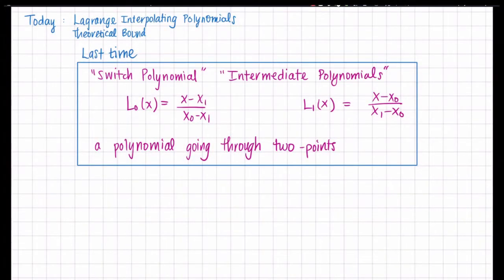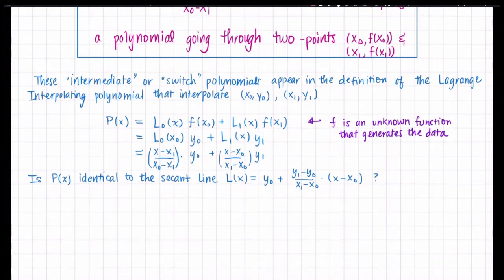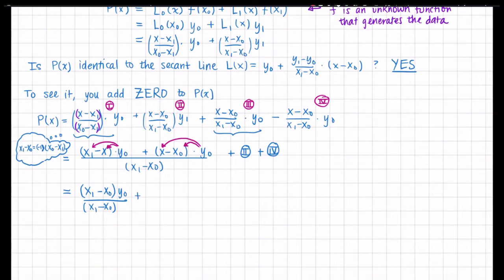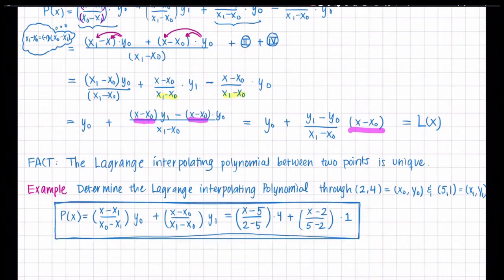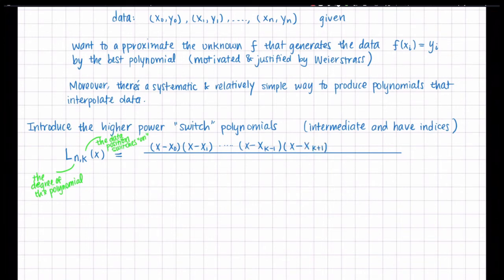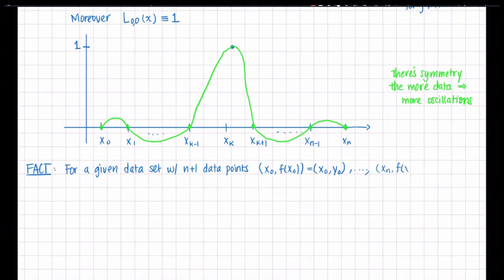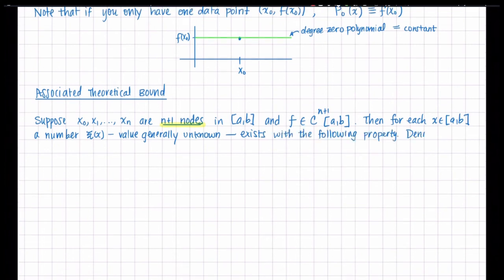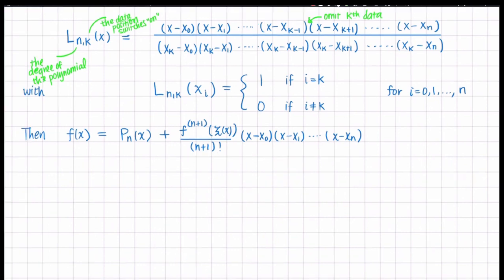Lagrange Interpolating Polynomials and Theoretical Error Bounds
Content created exclusively for Math 448 Scientific Computing Spring 2022 at CSU Channel Islands